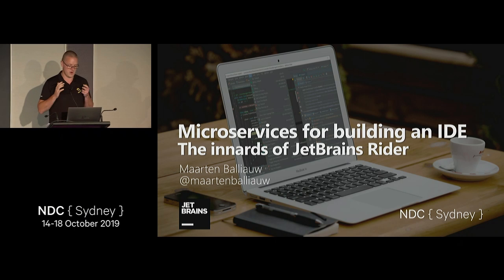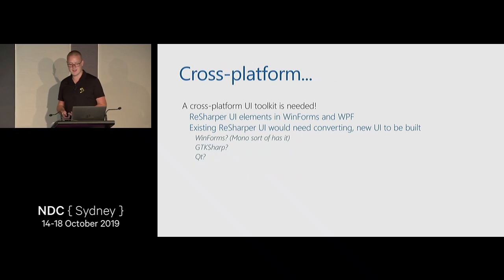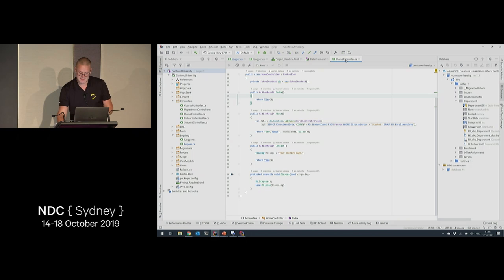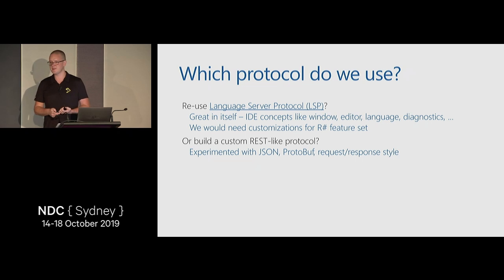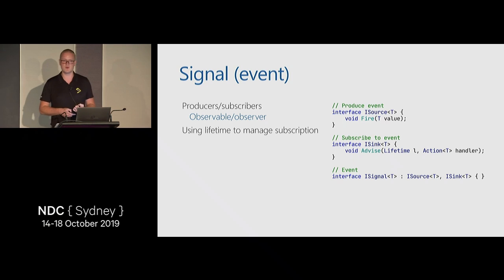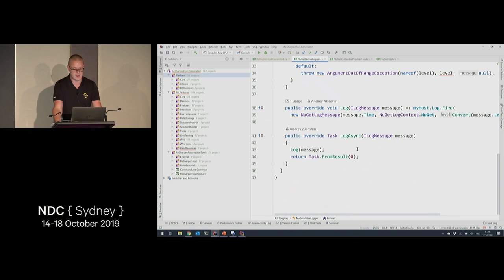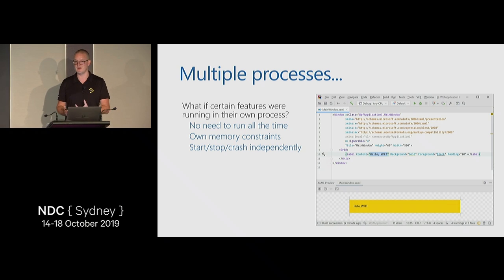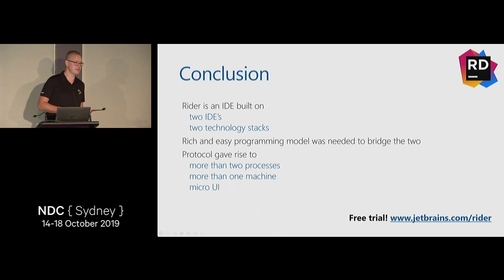Microservices for building an IDE – The innards of JetBrains Rider - Maarten Balliauw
Ever wondered how IDE’s are built? In this talk, we’ll skip the marketing bit and dive into the architecture and implementation of JetBrains Rider.

We’ll look at how and why we have built (and open sourced) a reactive protocol, and how the IDE uses a “microservices” architecture to communicate with the debugger, Roslyn, a WPF renderer and even other tools like Unity3D. We’ll explore how things are wired together, both in-process and across those microservices. Let’s geek out!